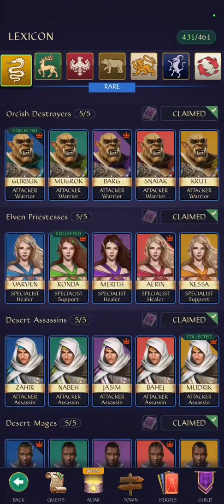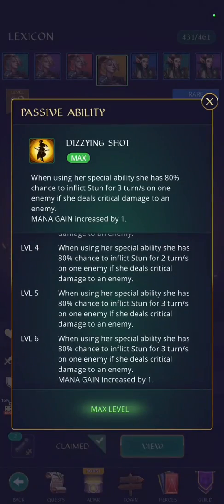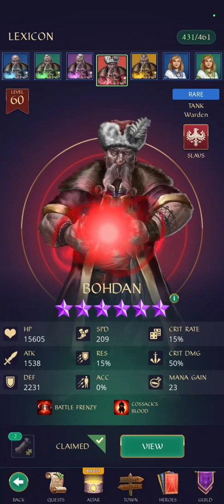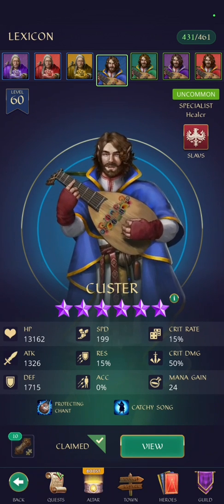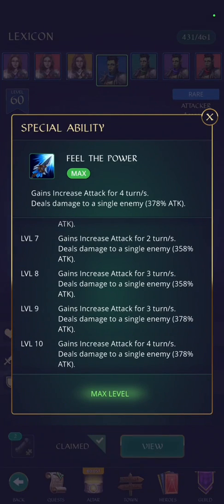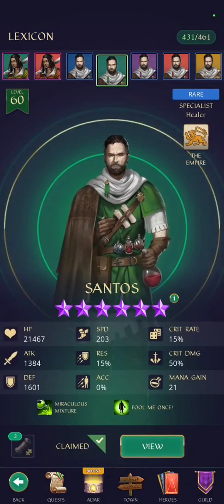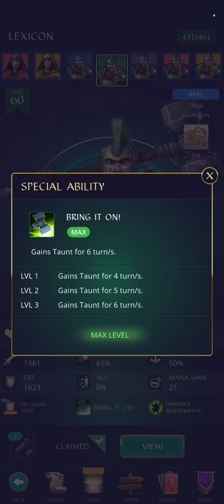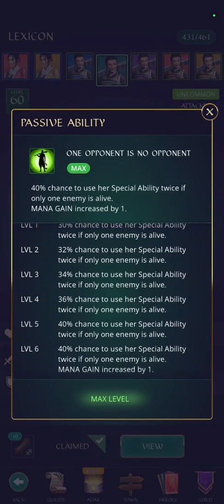Rare Hero Walkthrough!- Gemstone Legends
Myself and Lady O do an overview/walkthrough of each rare hero clan! Hope this helps 🤘😈